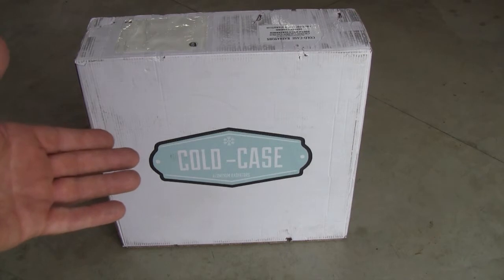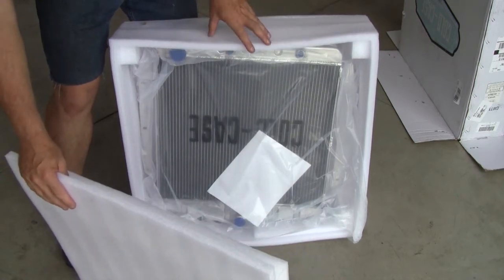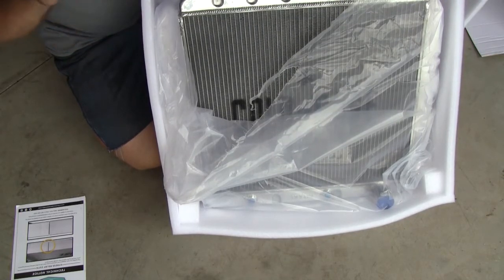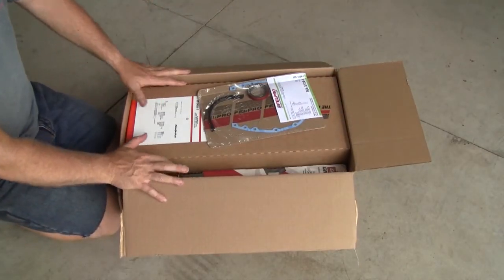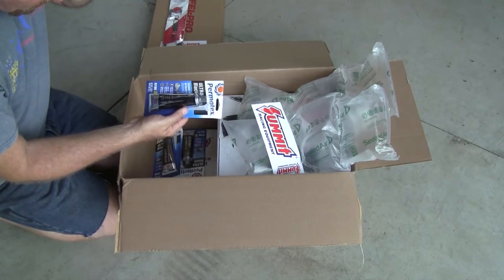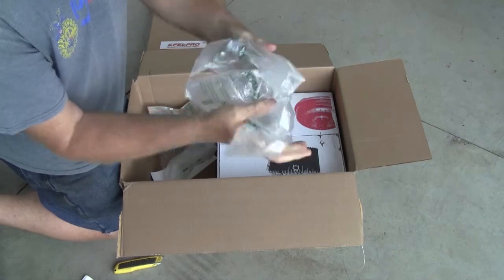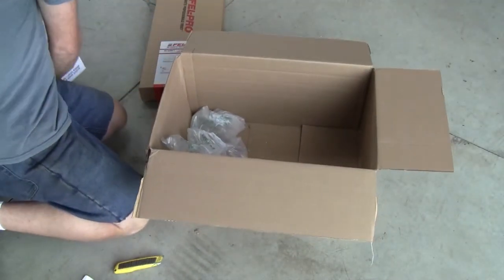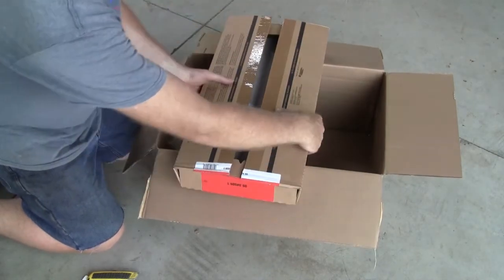Chevy 350 55 Engine and TH350 Transmission Refresh Part 2 - The Unboxing Video!!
Unboxing Video!!  New parts from Summit Racing!  It's like Christmas Morning!  Now I can start refreshing the Small Block 350 and maybe...just maybe, get the TH350 Transmission connected up!